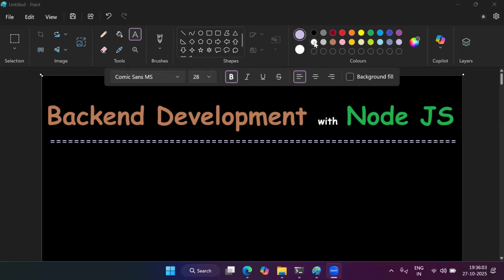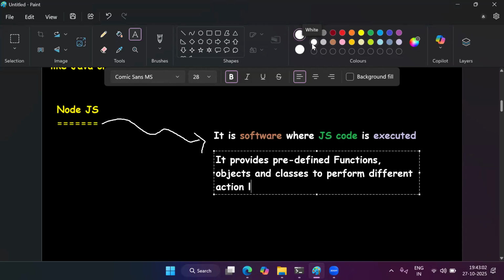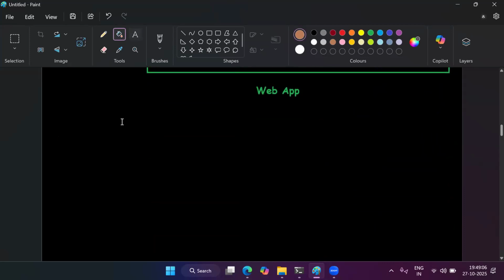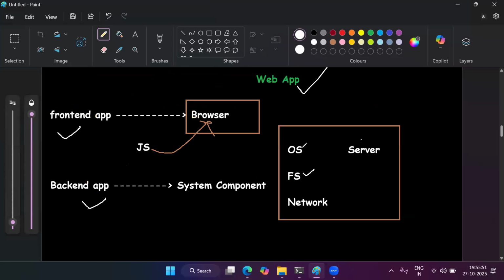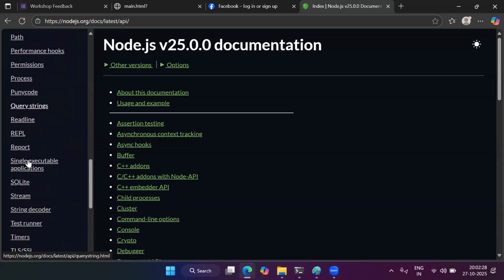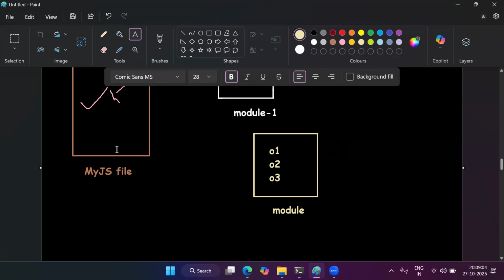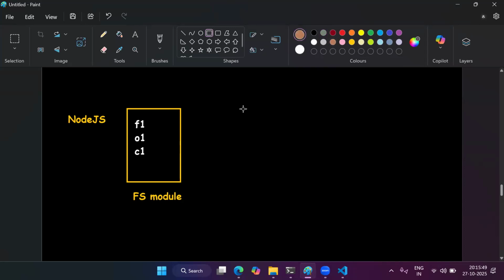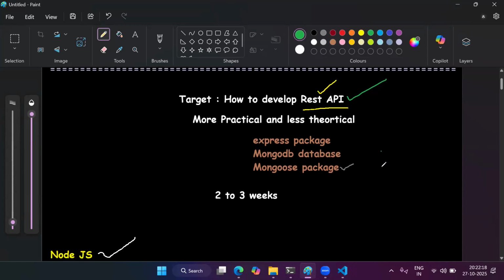01_NodeJS Session